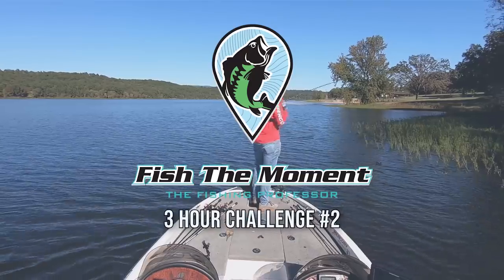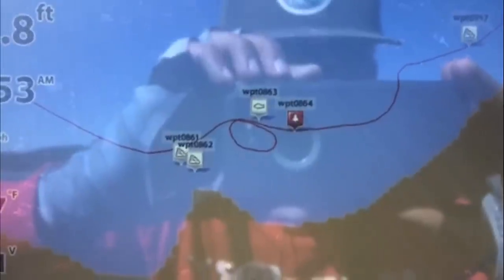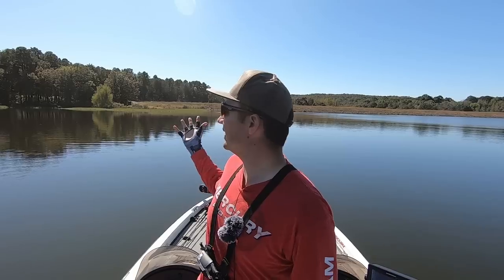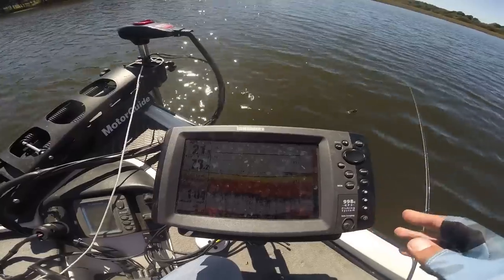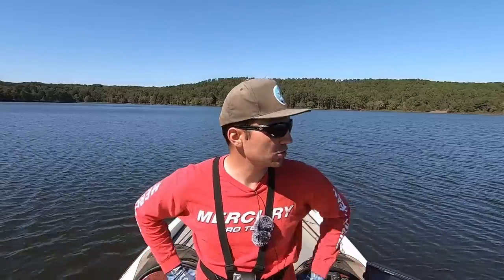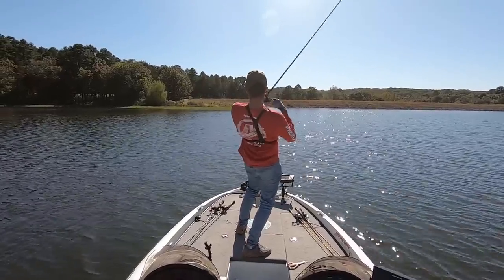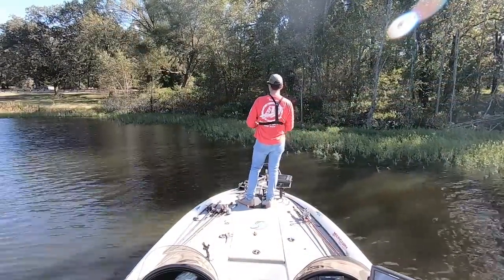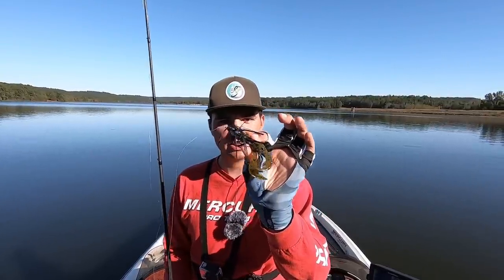Find Offshore Bass Without Contour Maps | 3 Hour Challenge #2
Does your lake not have a contour line map? Well don’t let this stop you from fishing offshore! In this video, I explain how I find fish offshore on lakes without contour map. I then use the spots I find to catch some nice offshore bass in a 3 hour challenge! Hope you enjoy,

-Jonny

Maps:
Google Earth